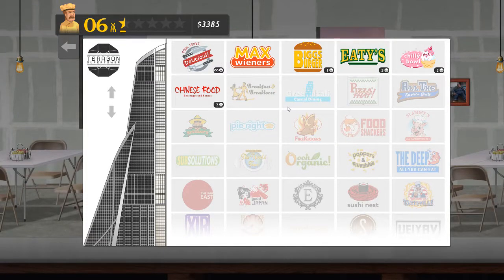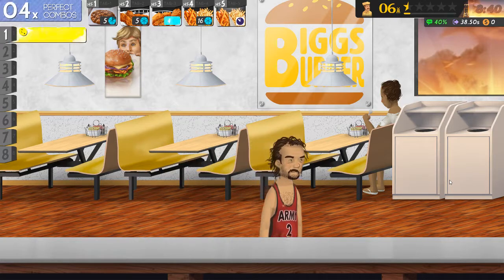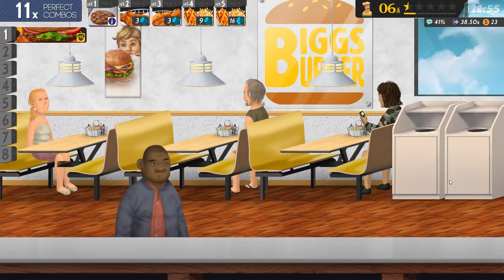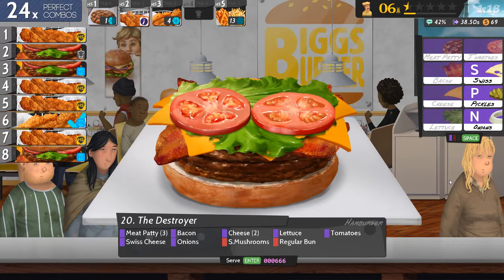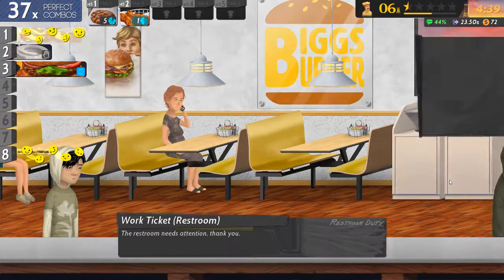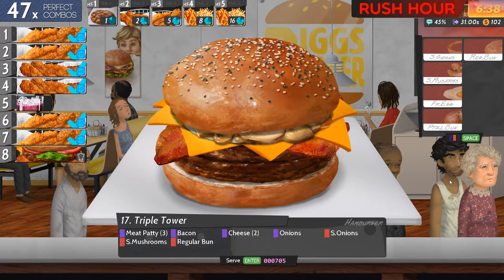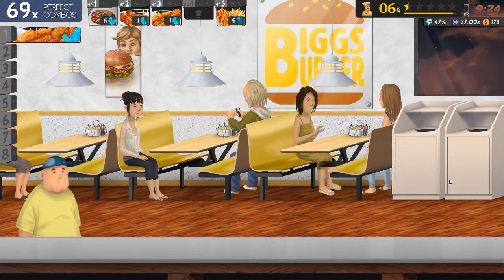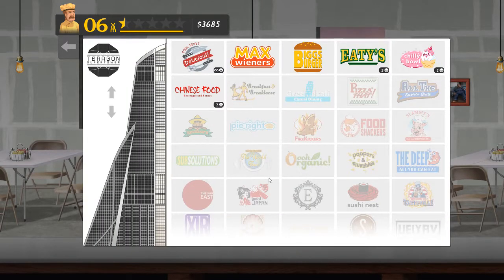CSD2 Chef For Hire - Biggs Burger #3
My attempt to complete all Chef For Hire events at all restaurants and get a Gold Medal.

This is Biggs Burger the 3rd shift.

Additional Info:
Title: Cook, Serve, Delicious! 2!!
Genre: Action, Indie, Simulation, Strategy
Developer: Vertigo Gaming Inc.
Publisher: Vertigo Gaming Inc.
Release Date: Sep 13, 2017